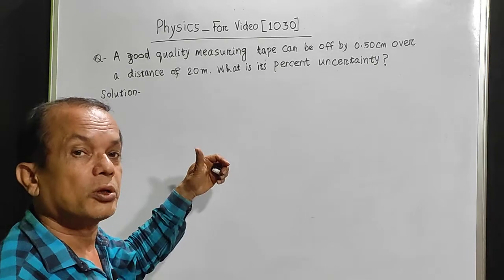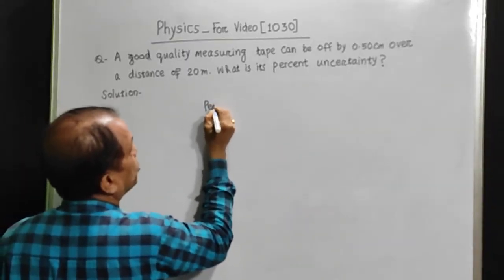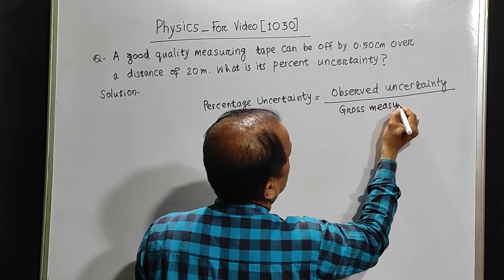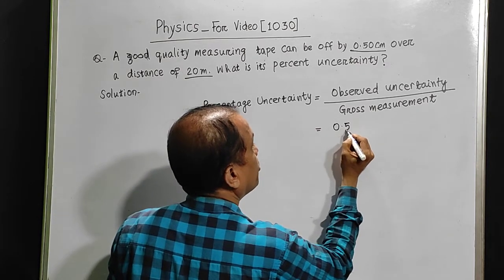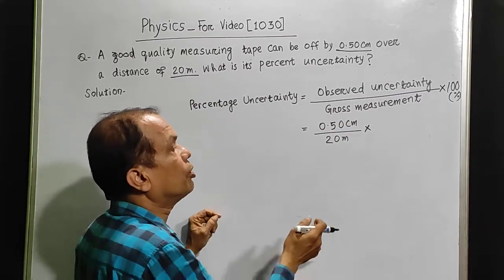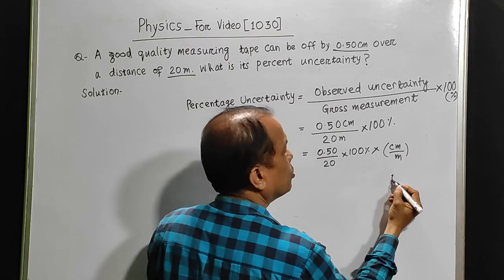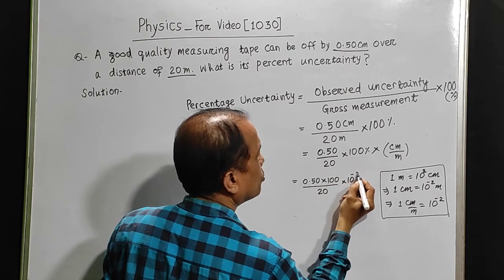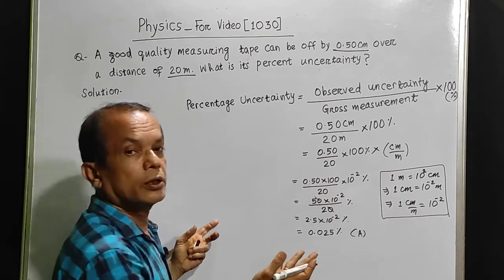Physics for OAVS , (INTRO)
Preparing for OAVS this year for Science Teachers' job wii no more be a tough one for you, provided you go through my videos on Science, Mathematics and English syllabus.
Let's go for it with a great spirit.